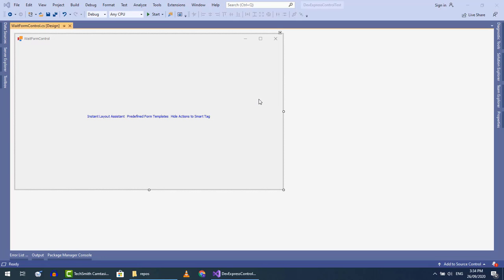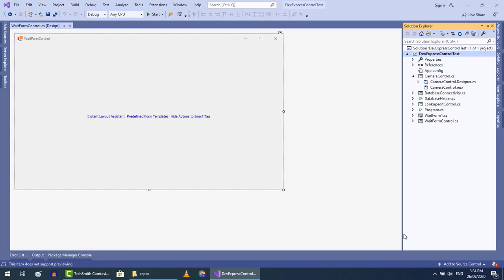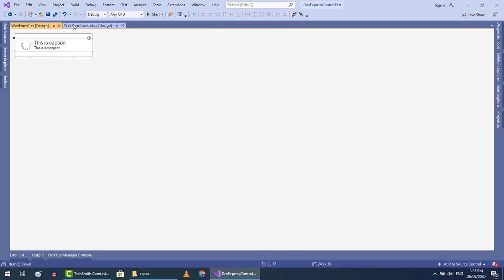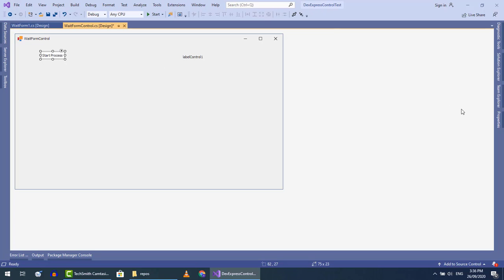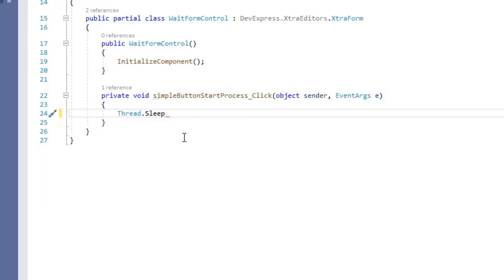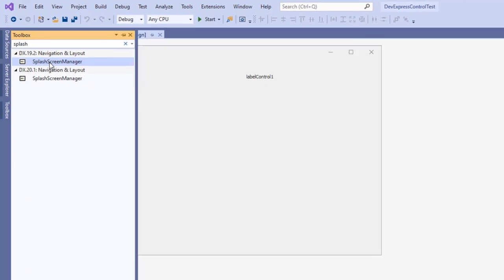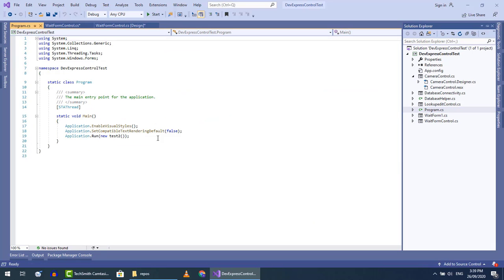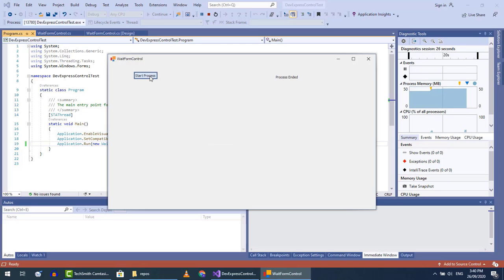DevExpress WinForms: Wait Form and Splash Screen Manager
DexCodeLab - Where you learn Technical Stuff

In this video I will explain you how to use DevExpress Wait Form and Splash Screen Manager for Windows Form.